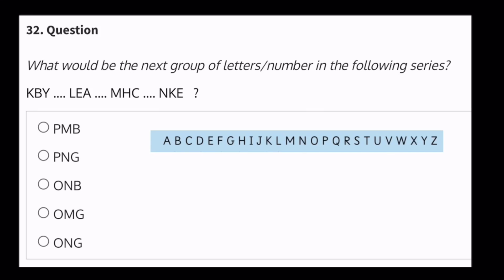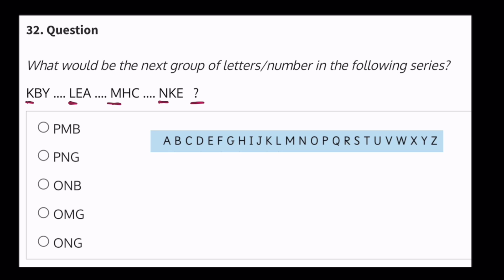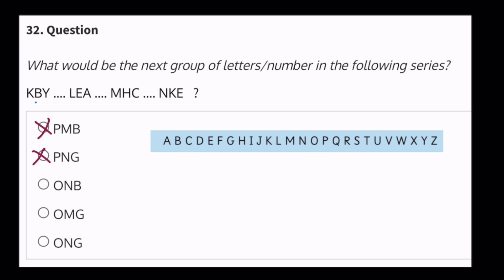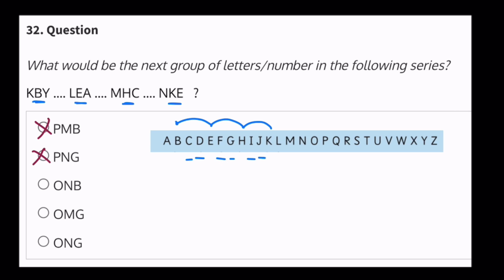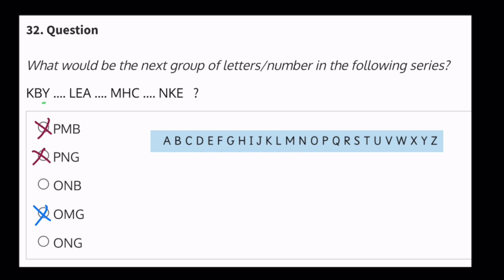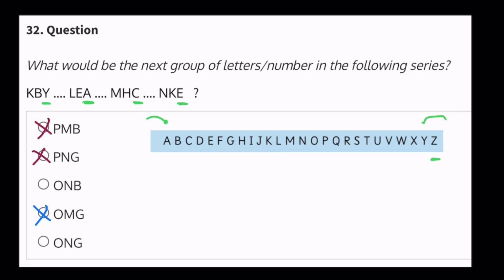CCAT Simulation 1 Question 32